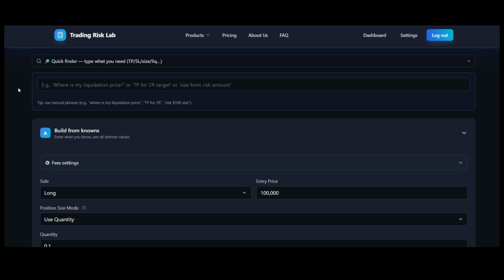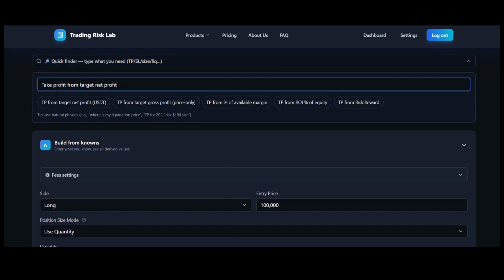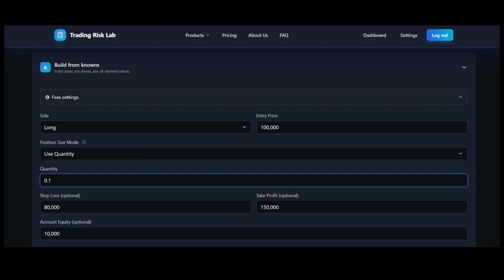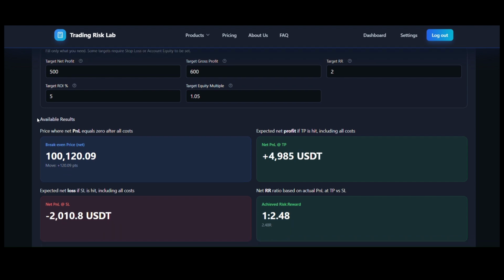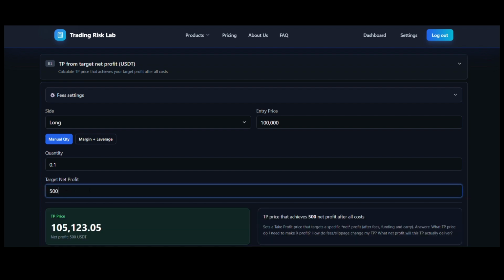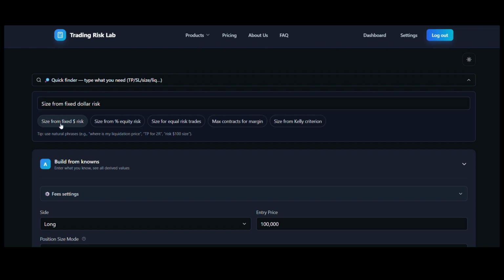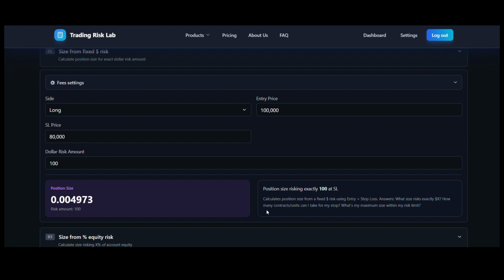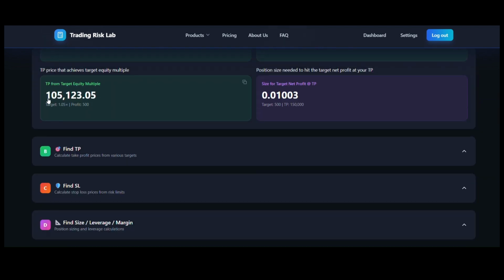Trading Problem Solver Tutorial | Find Your Ideal TP, SL & Position Size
Problem Solvers lets you reverse-engineer trade parameters instead of calculating forward.

In this video, we demonstrate how to solve for:

• TP from target net profit
• TP from target RR
• TP from ROI %
• TP from equity multiple
• SL from fixed dollar loss
• Position size from exact dollar risk

Instead of guessing price levels, you define the constraint — and the tool calculates the required market price or position size.

Ideal for:
• Risk-first traders
• Structured execution planning
• Crypto futures and leverage traders
• Prop firm rule optimization

This is precision trade engineering.